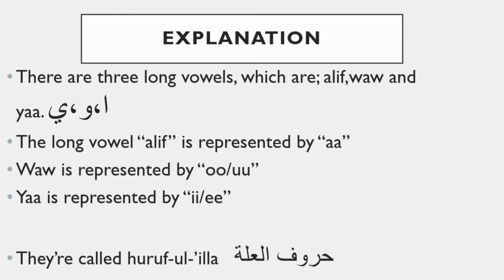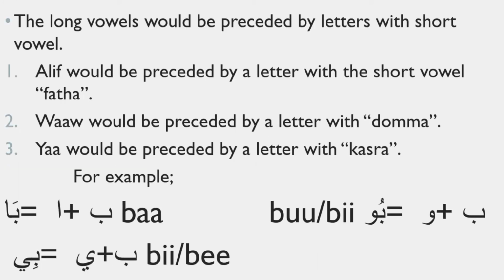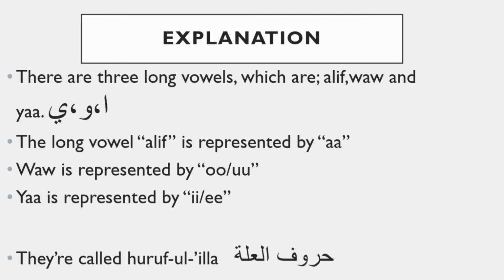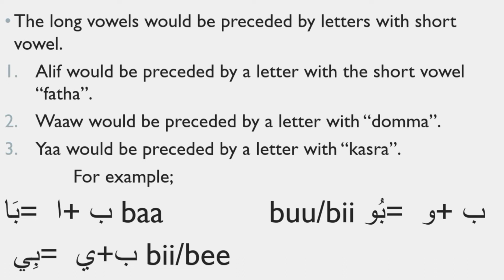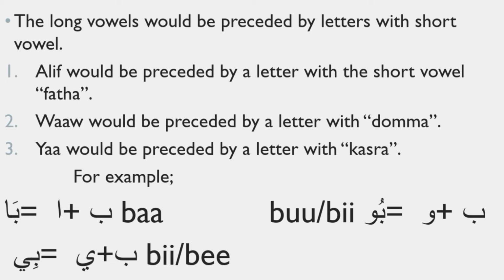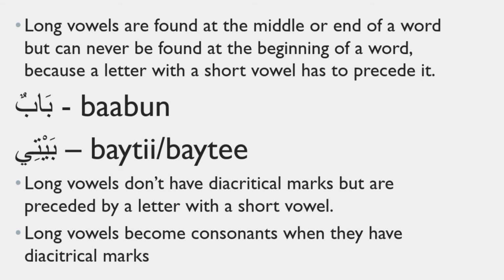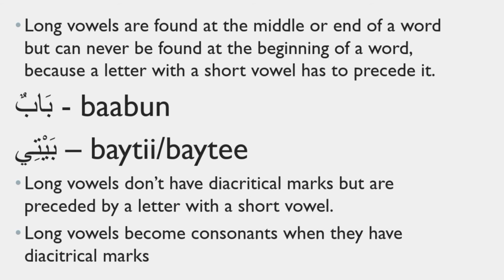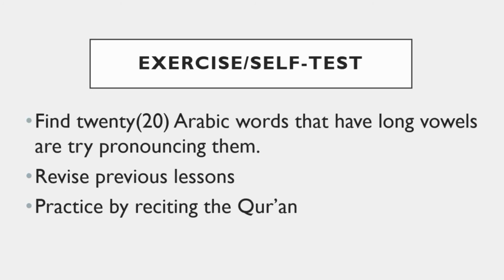QUR'AN RECITATION MASTERY DAY 12 | LONG VOWELS